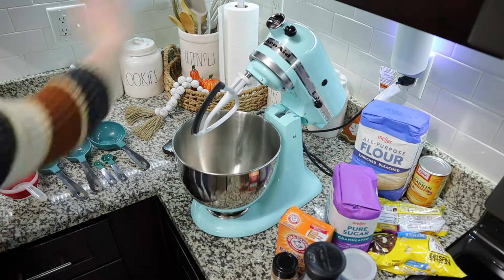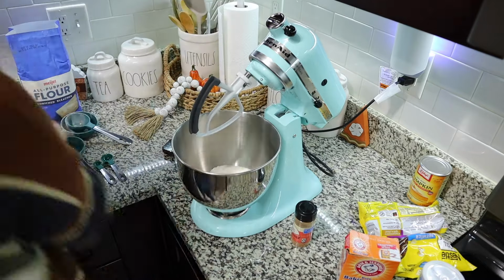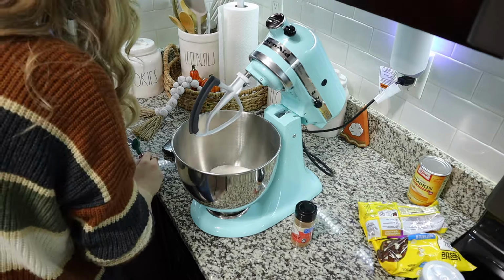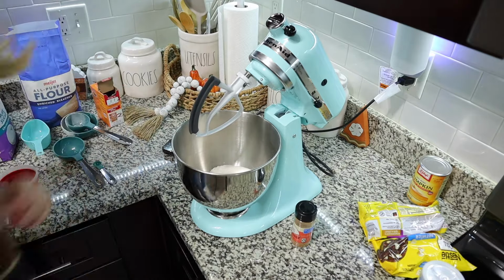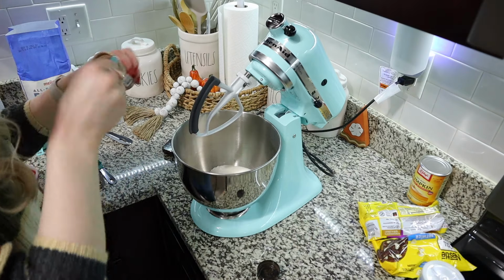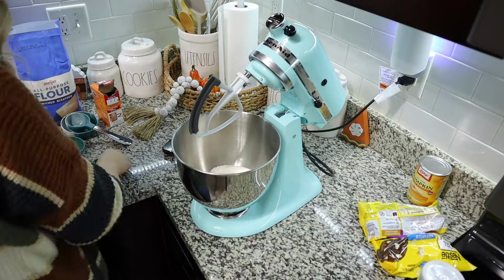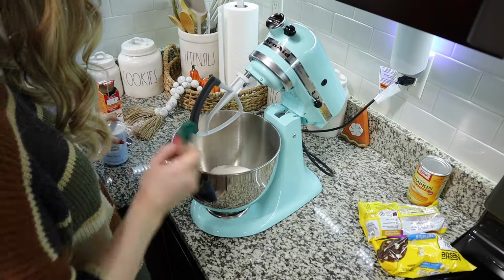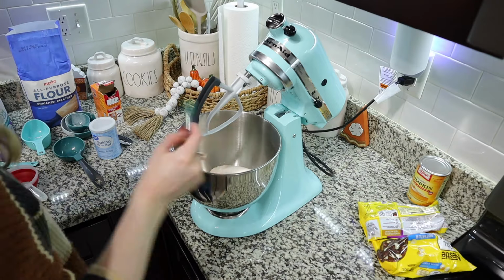FALL Bake & DECORATE WITH ME 2024! Decorating Living Room For Fall | Decorate With Me 2024 Part 4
Hey y'all! Today is officially time for my fall decorate with me 2024 part 2! I will be decorating my living room and baking a fall treat! I'm decorating with tons of traditional fall colors, tons of orange, and of course tons of pumpkins! I will also be adding in lots of fairy lights to help bring in the warm and cozy fall vibes!

Pumpkin Muffin Recipe!
1 2/3 Cup Flour
1 Cup Sugar
1 Tsp Baking Soda
1 Tsp Pumpkin Pie Spice
1/4 Tsp Baking Powder
1/4 Tsp Salt
2 Eggs
1 Cup Pure Pumpkin Puree
1/2 Cup Butter "Melted"
1/2 Each Milk Chocolate & White Chocolate Chips

Mix dry ingredients together, add eggs and mix, add in pumpkin and butter mix again, add chocolate chips and mix, scoop into muffin pan.

Bake 20-25min at 350 Degrees

I hope everyone enjoyed today's video, I would love for you to join my YouTube family by hitting that subscription button! Love you all and I hope you have a great week!

Amazon
18x18 Pillow Inserts
16x16 Pillow Inserts
4 Pack Pillow Covers
Orange Pillow Covers
Hand Towels
Fairy Lights
Cream Table Runner
Buffalo Plaid Table Runner

Lavender Mrs Meyers Multi Surface Spray
Lavender Mrs Meyers Multi Surface Concentrate
Lavender Mrs Meyers Dish Soap
Lavender Mrs Meyers Liquid Hand Soap "3 Pack"
Lavender Mrs Meyers Hand Lotion
Steam Mop
Extra Steam Mop Pads
Carpet Cleaner
Bed Sheets
Clothing Hangers

Social Media!

Microphone "Used for filming and voiceovers"
Handheld Tripod